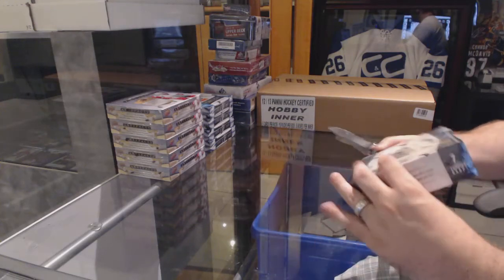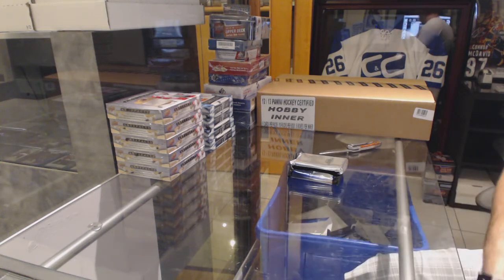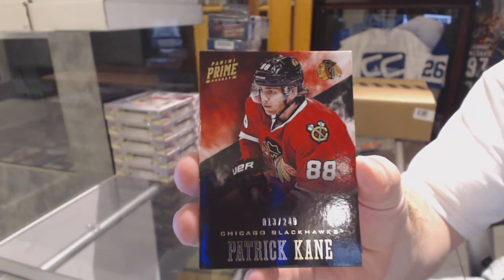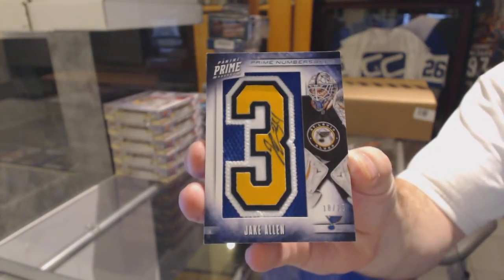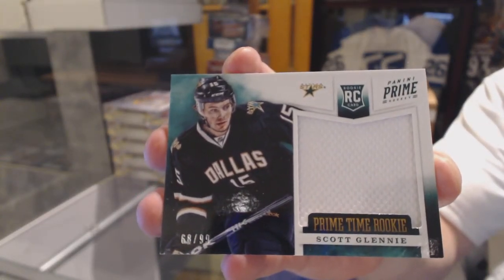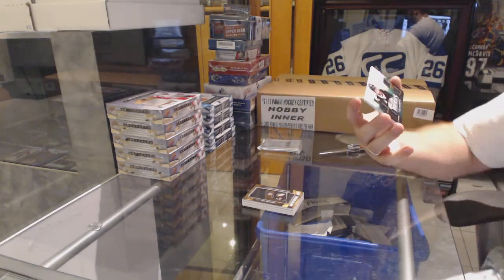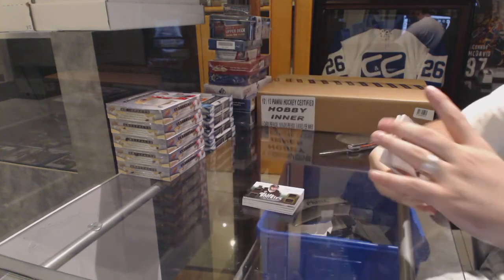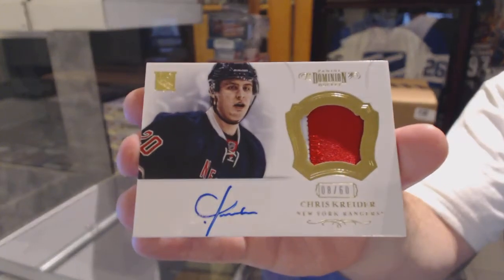Yannick120's 12-13 Panini Prime Hockey Box Break